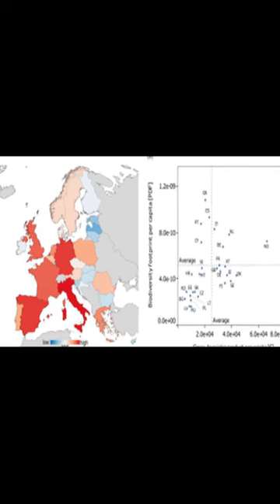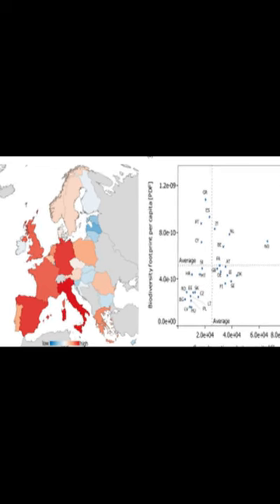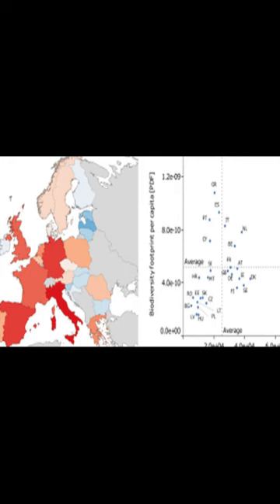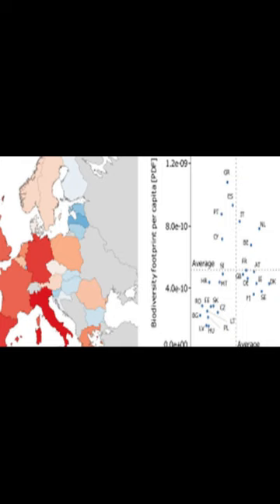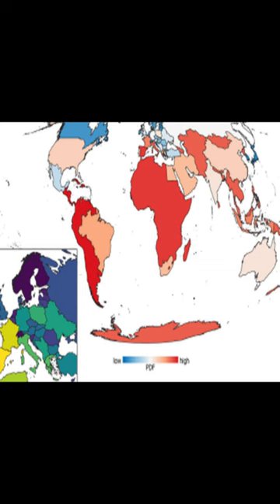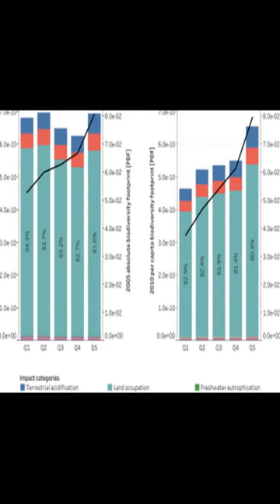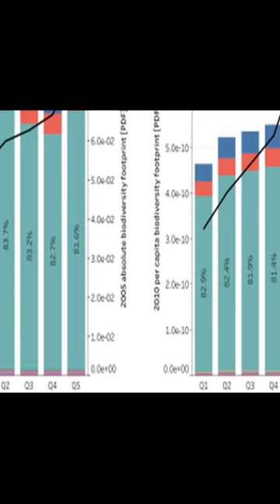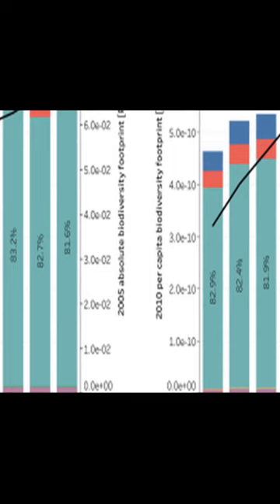Quantifying Europes biodiversity footprints and the role of urbanization and income | RTCL.TV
### Keywords ###

### Article Attribution ###
Title: Quantifying Europes biodiversity footprints and the role of urbanization and income
Authors: Maximilian Koslowski, Daniel D. Moran, Alexandre Tisserant, Francesca Verones ,and Richard Wood

### Video Timestamps ###
0:00:00 - Summary
0:00:40 - Title
0:00:46 - End